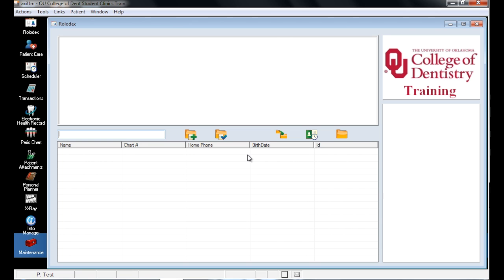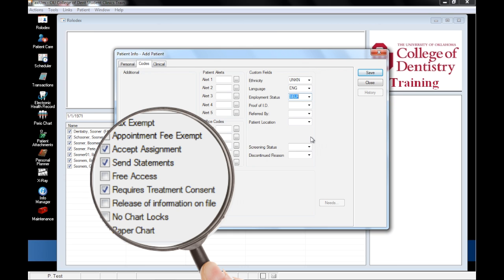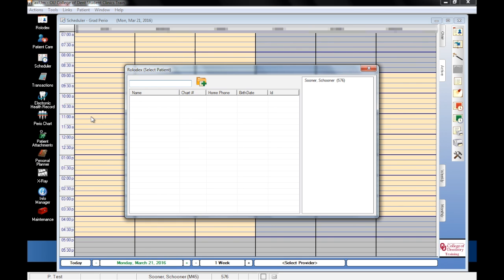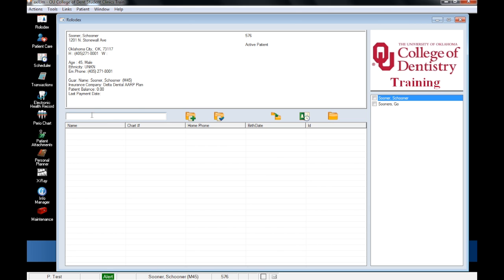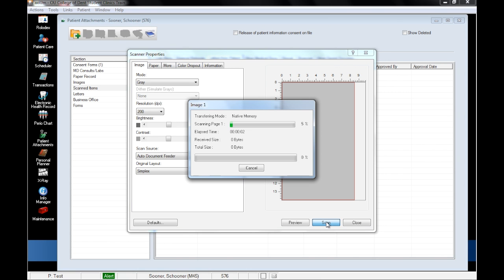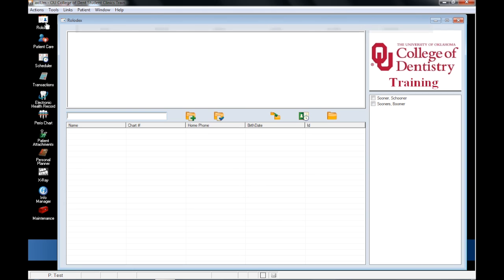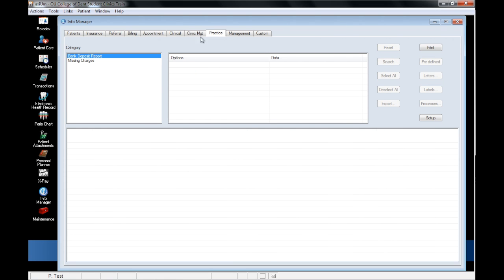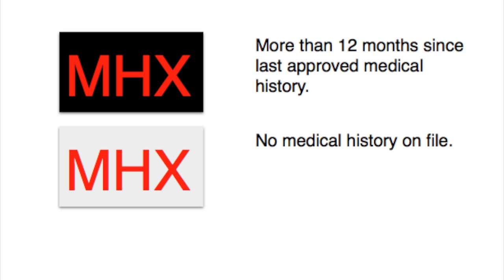Introduction to axium for staff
This is a video introduction to axium for staff. Produced by the Department of Dental Informatics at the Oklahoma University College of Dentistry.